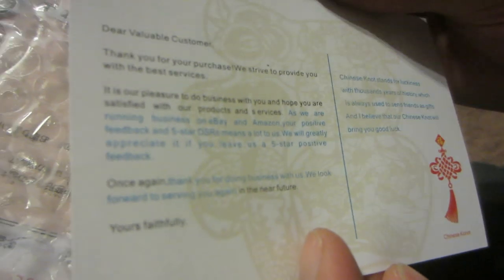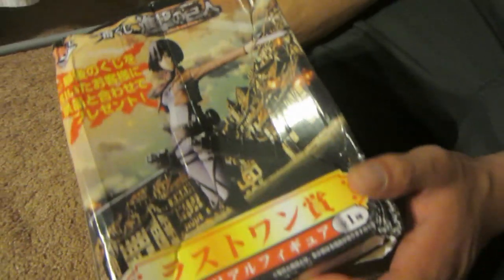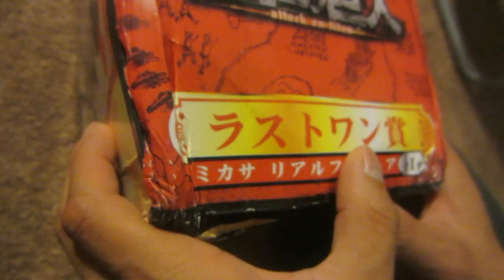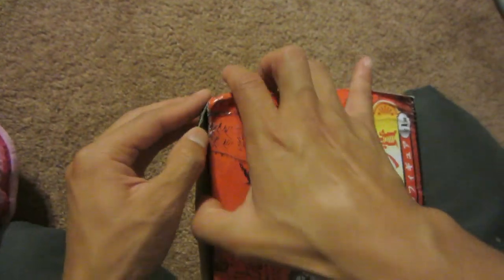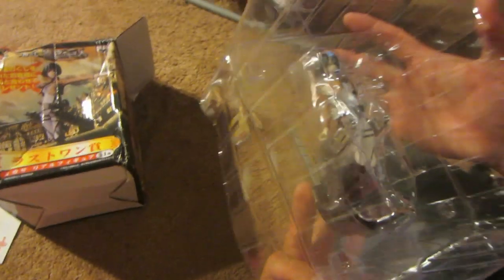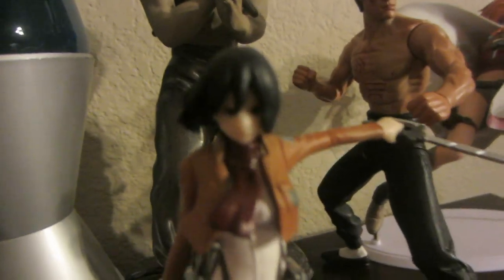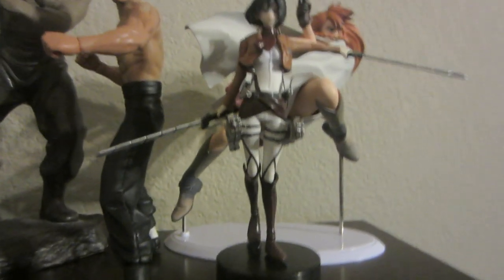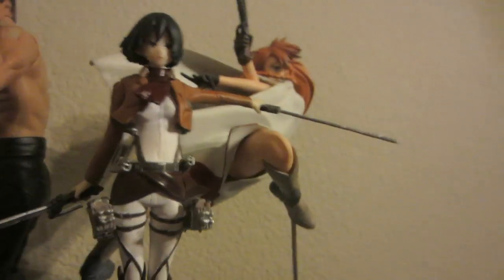Attack On Titan - Mikasa Ackerman Unboxing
I bought Mikasa because she's the second best. The actual best character is potato girl.